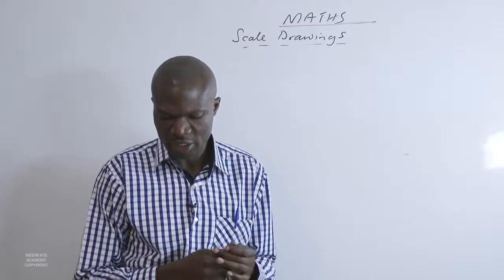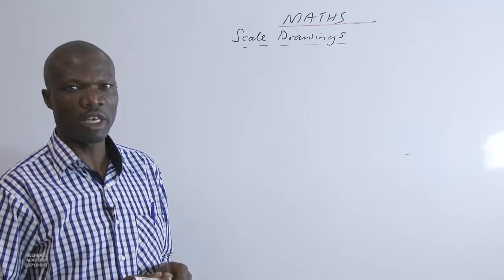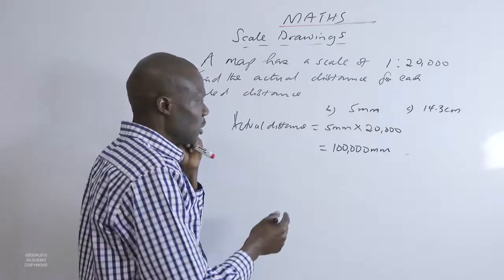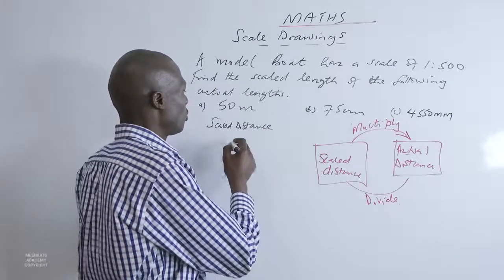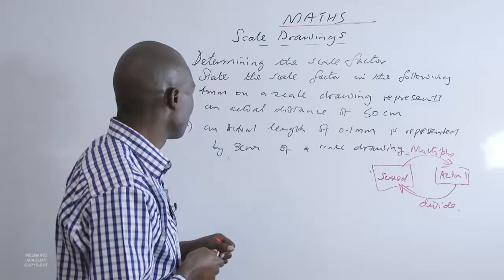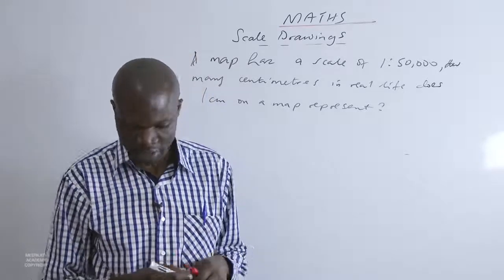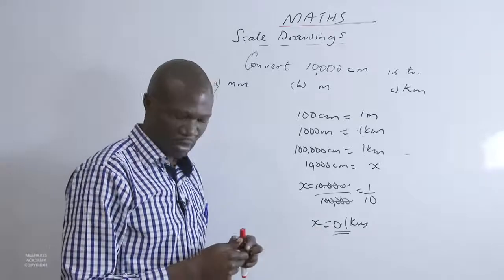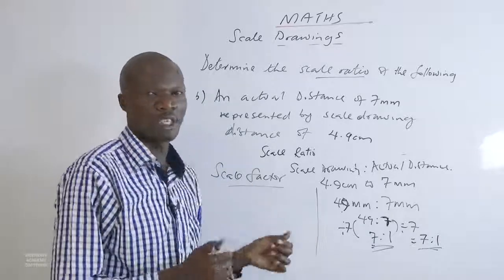333 Mr Luke Scale Drawings MATHS YEAR 8